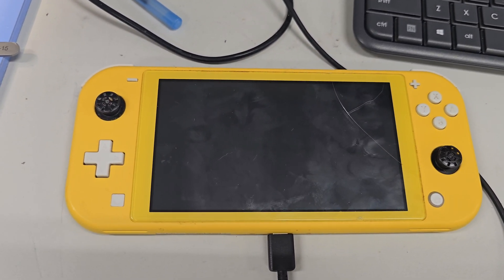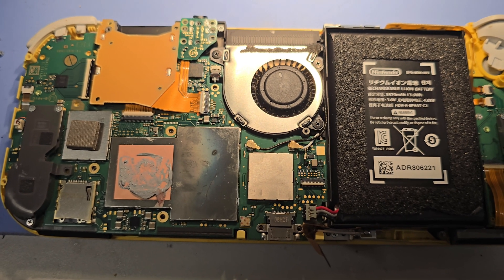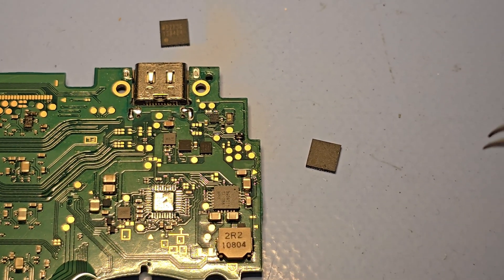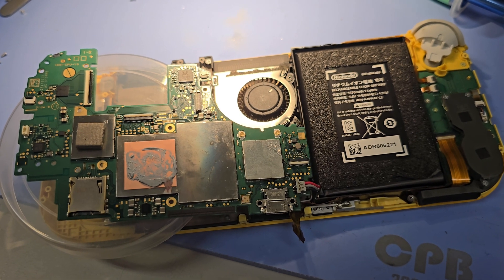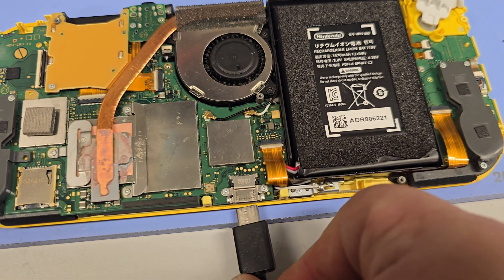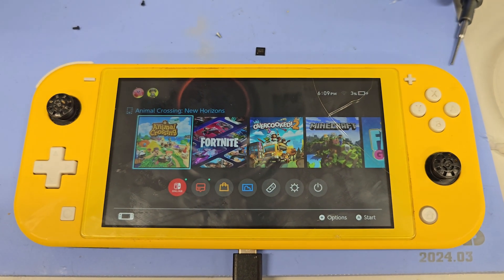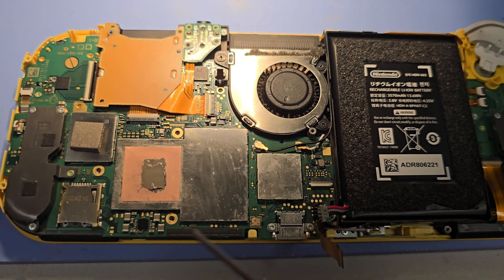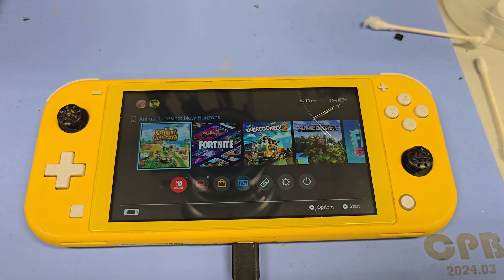Nintendo Switch Lite Not Charging M92T36 Power Management IC Defective and Repair.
Yep another Nintendo switch lite with a defective M92T36 Power IC that failed and had to replace it .